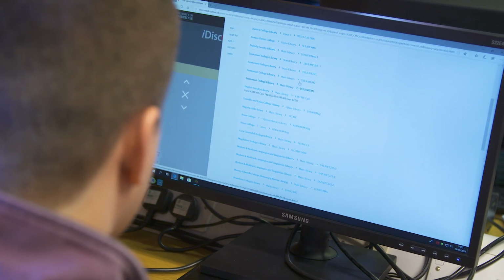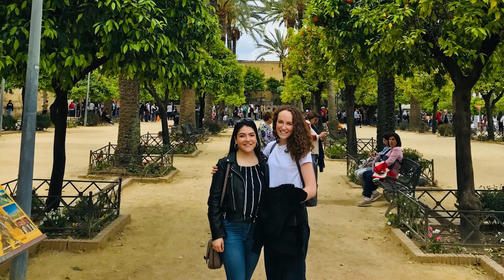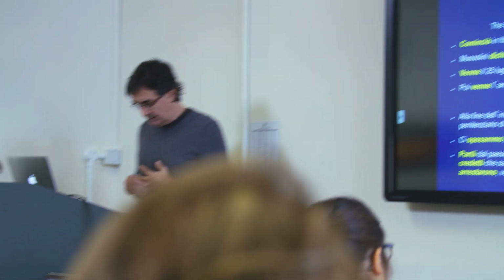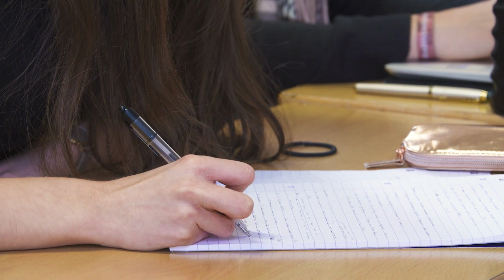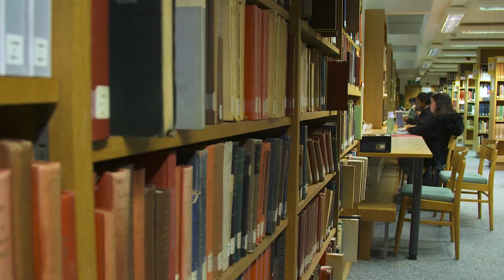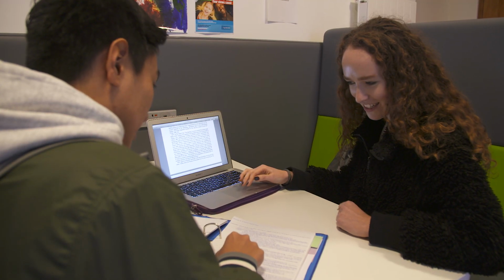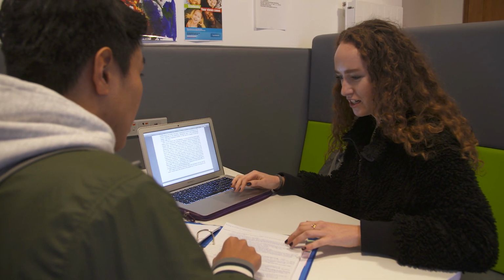Modern and Medieval Languages at Cambridge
Undergraduate students and staff talk about studying Modern and Medieval Languages at the University of Cambridge. To find out more about this course, see

We sometimes pay students to feature in our films at the Cambridge Living Wage. Their views are their own.